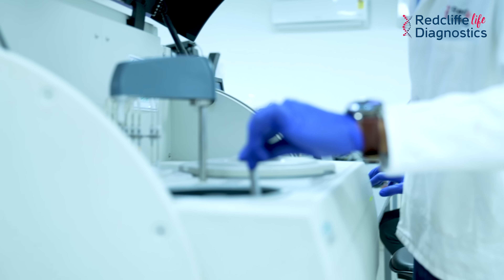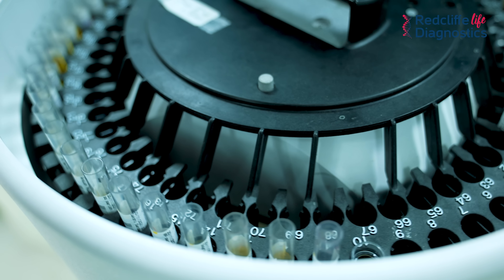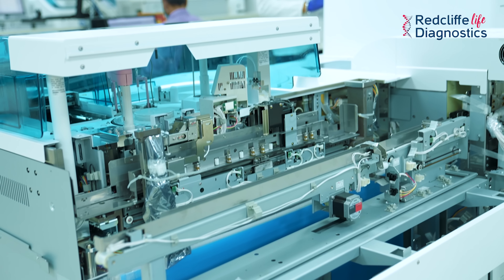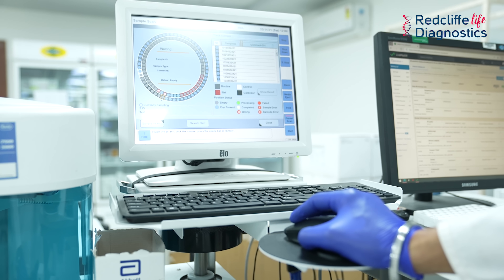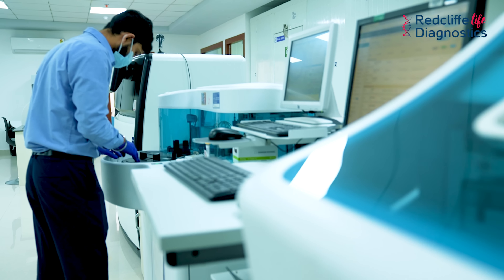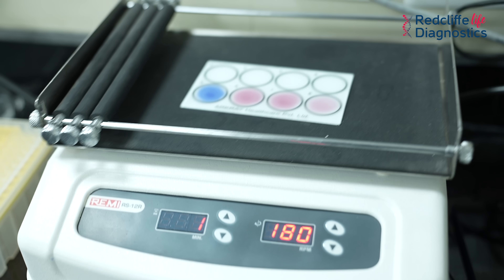Advance Redcliffe Labs | Gautam Gambhir | Diagnostic Lab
From his irresistible debonair looks to his compelling fitness regimen, former cricketer and fitness icon Gautam Gambhir is an inspiration to many. He speaks on Redcliffe Labs’ state-of-the-art infrastructure, advanced technology, and diagnostic equipment, providing high-quality, accurate results. The laboratory tests are performed under the supervision of knowledgeable, skilled, and experienced technicians and medical practitioners.